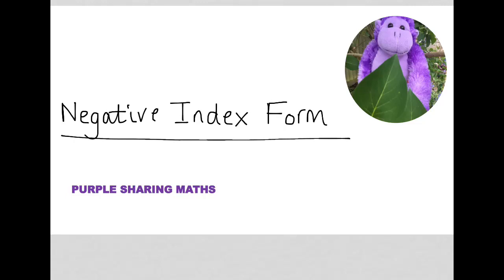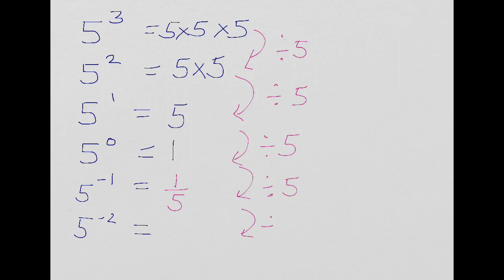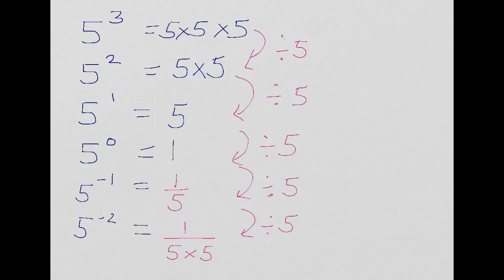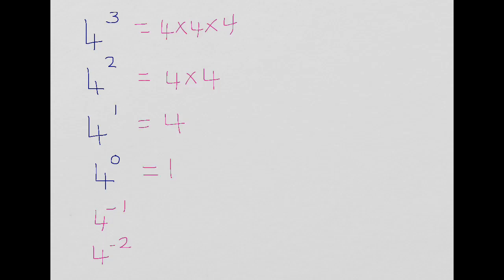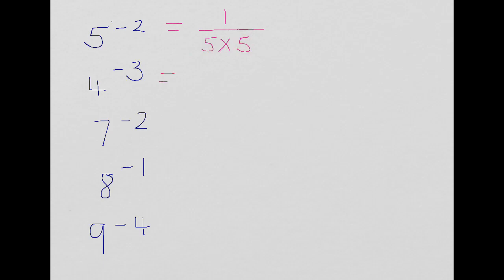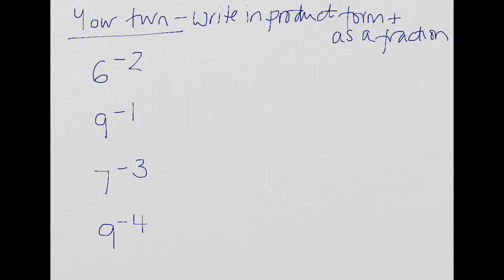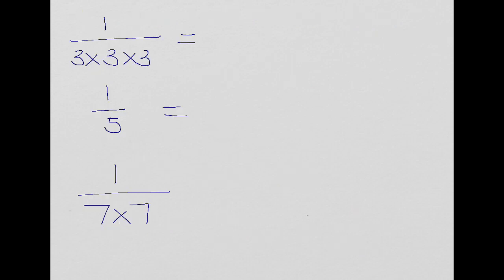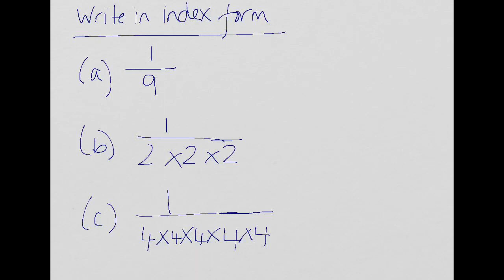Negative Index Form